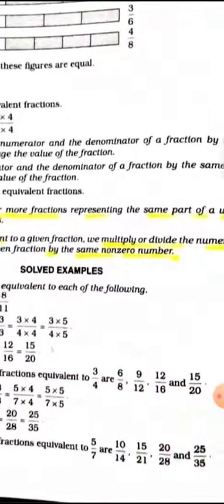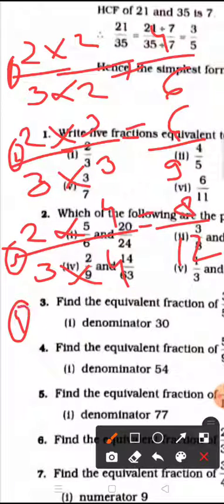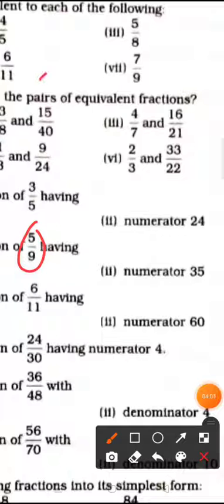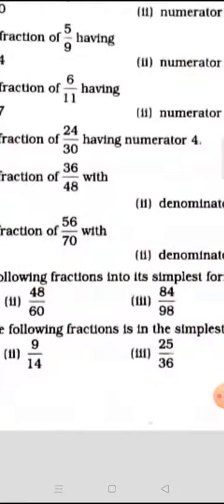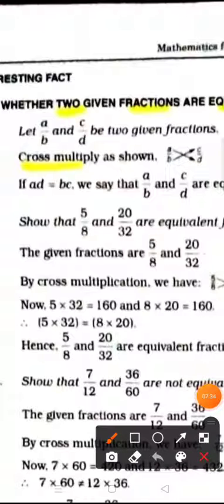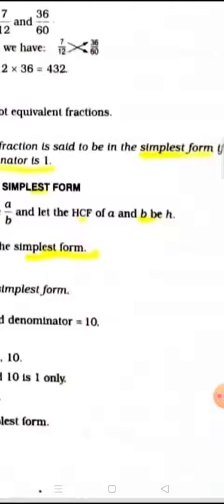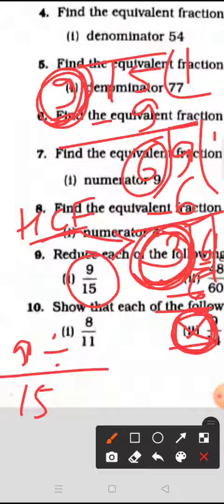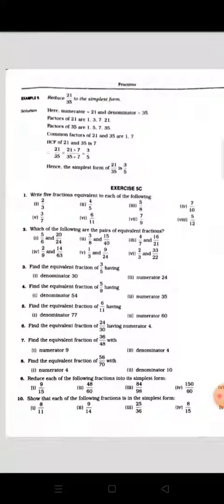Class 6# Maths# fractions ( equivalent fractions)